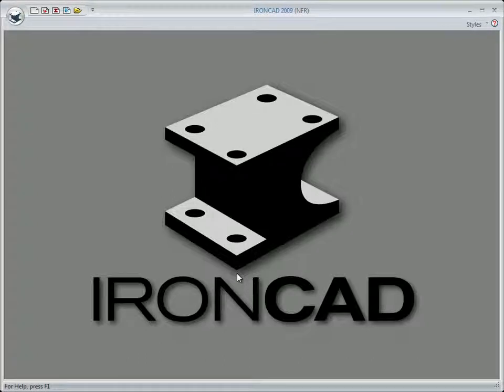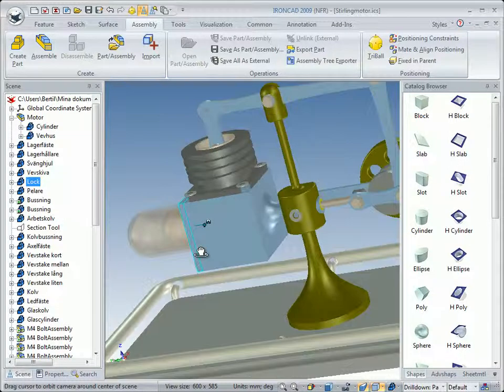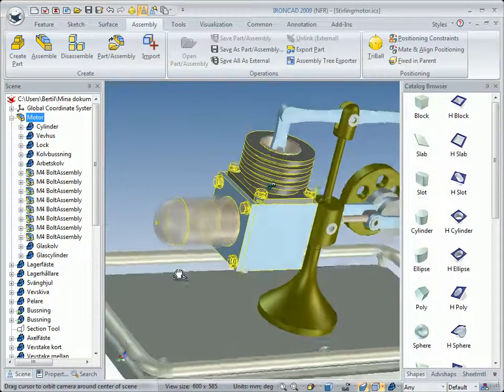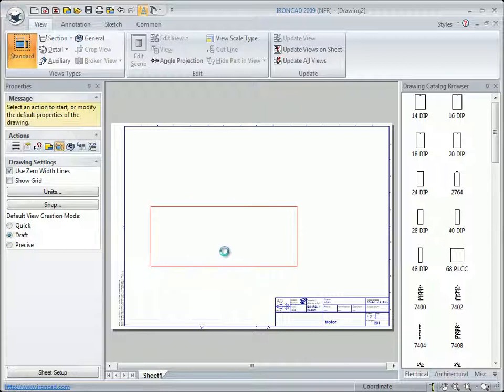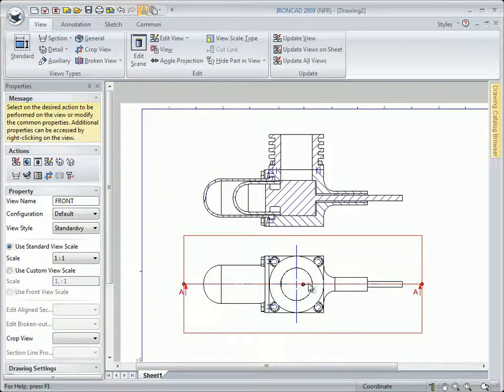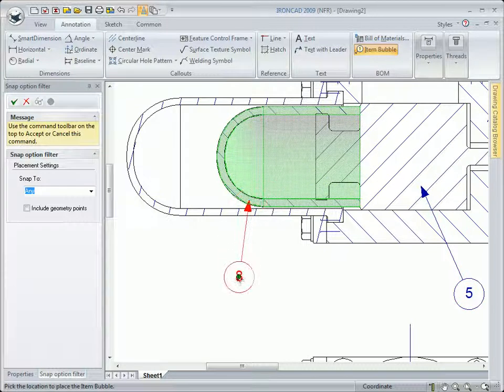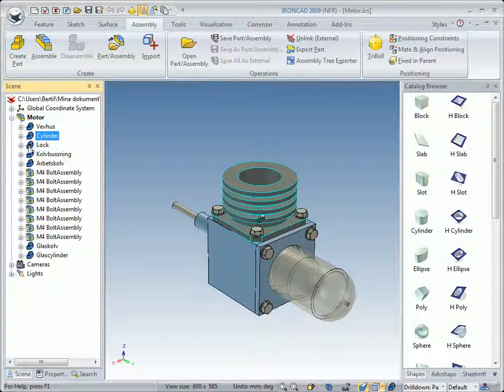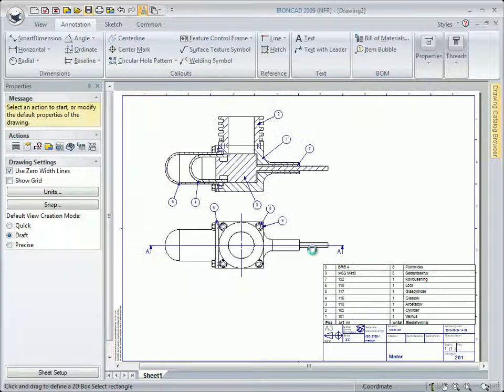ENG-IRONCAD sample 2D Drawing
How to create 2D drawings in IRONCAD